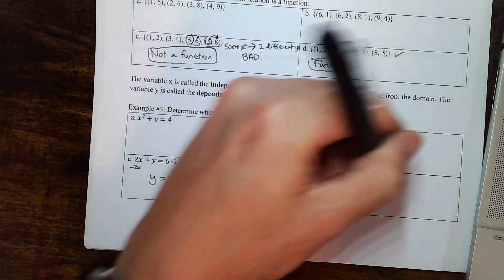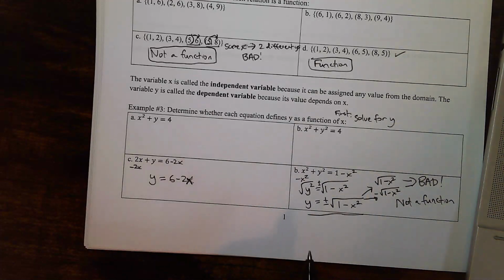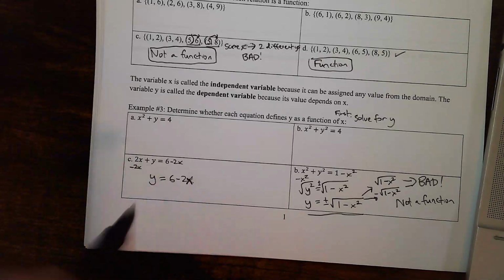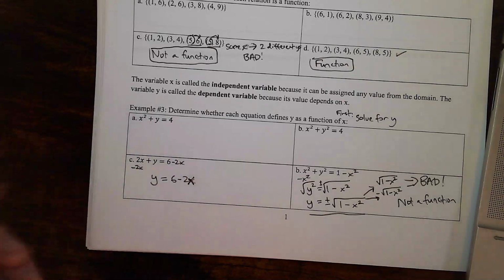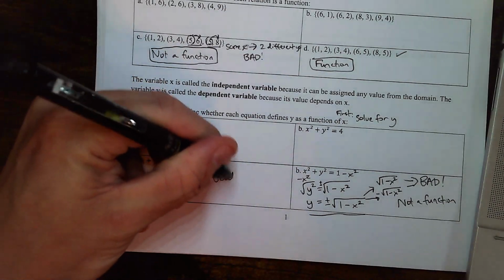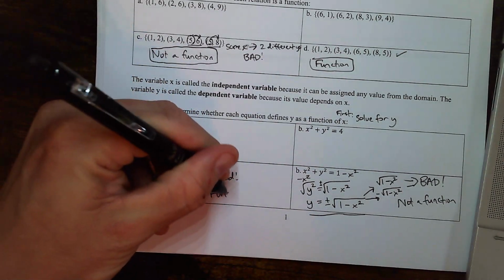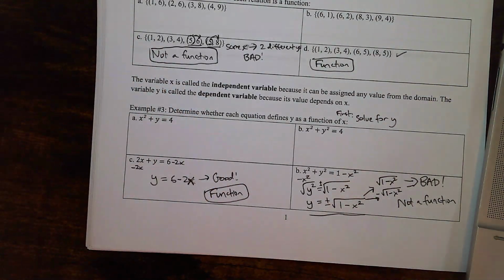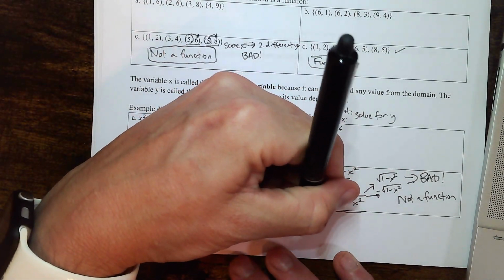ATUCA Lesson 2.1 Examples 3C and 3D